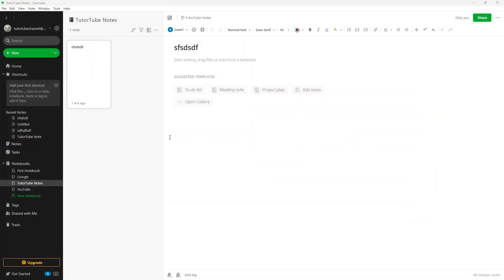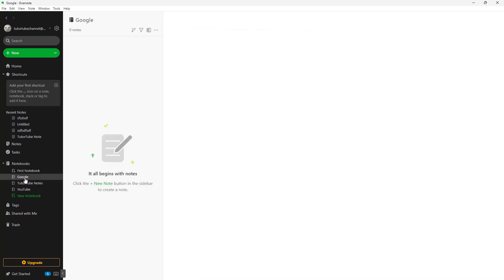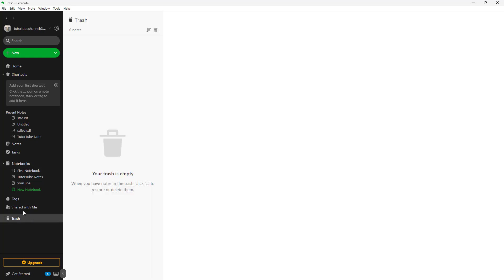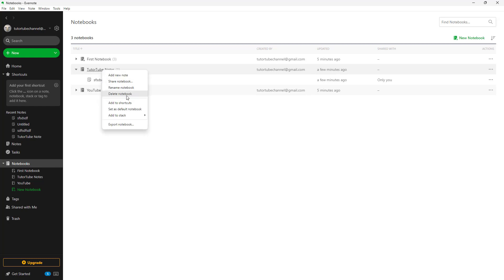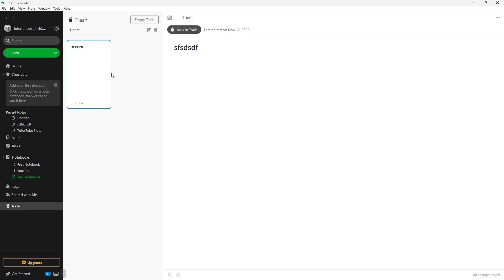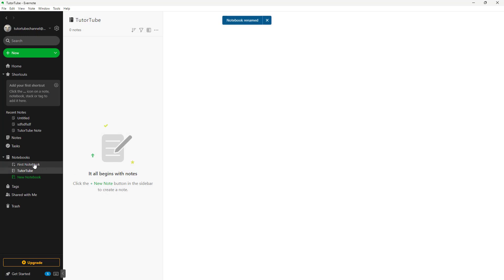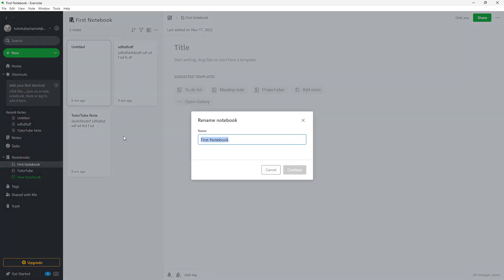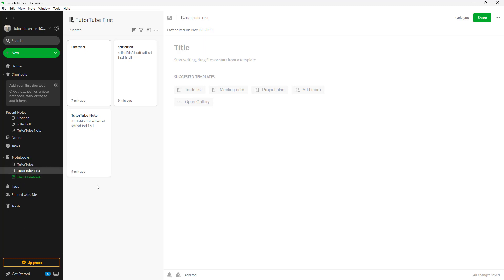Evernote Tutorial - Lesson 6 - Rename and Delete Notebooks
In this tutorial, we will be discussing about Rename and Delete Notebooks in Evernote